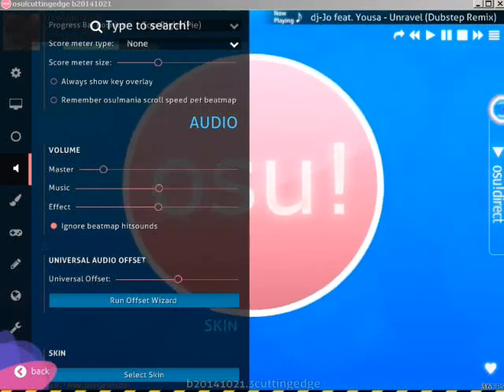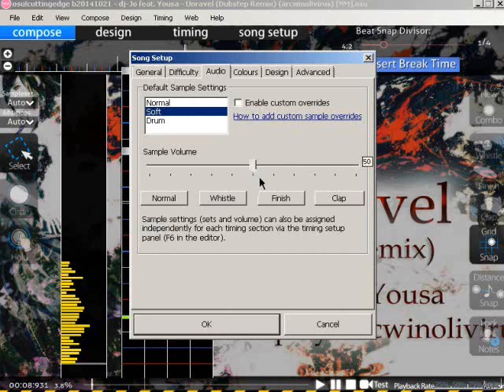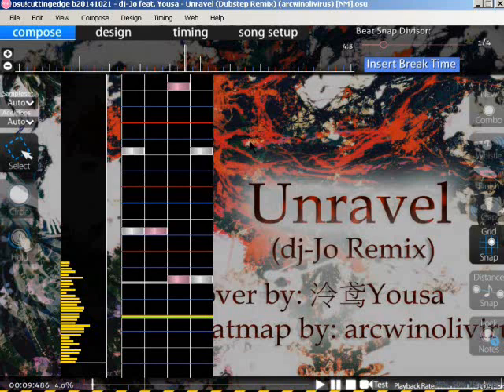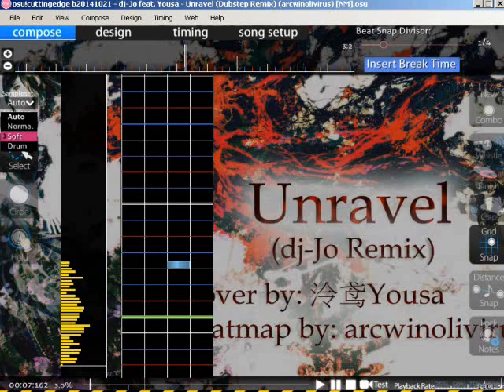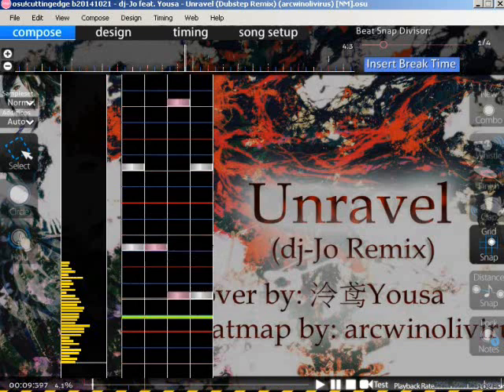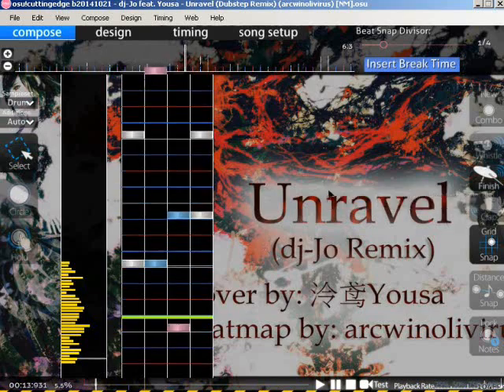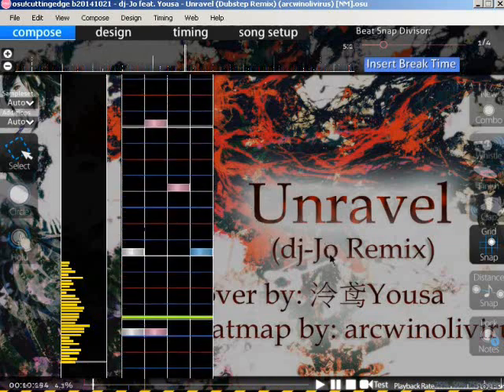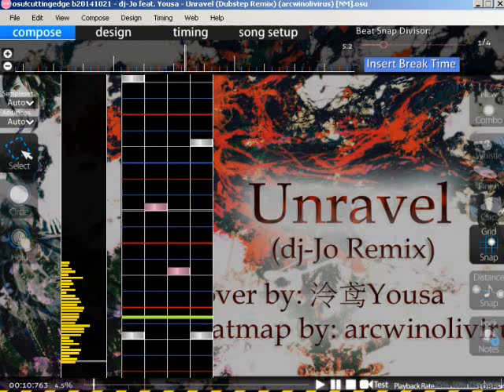Osumania PH Basic Editor Tutorial #4 Basic Hitsounding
Yes my friends, its the 4td video for our basic tutorial in osumania. Some Basic hitsound features are discussed here.

Take Note before putting hitsounds:
• Be sure your volume of music and effect are the same.
• 0 ms offset in options.
• Recommended to put "soft" as default sample settings and also at 50% below volume.

FAQ:
Q: How to put hitsounds?
A: Select note, then put instrument/sample set.

Q: What is the custom hitsounds for?
A: Its for a different instrument hitsound. Requires other sound files and renaming.